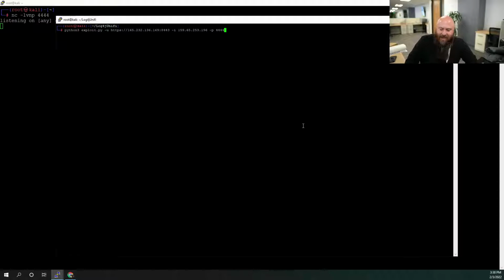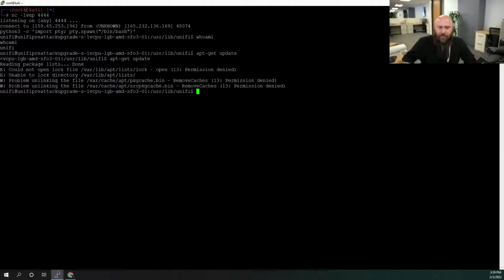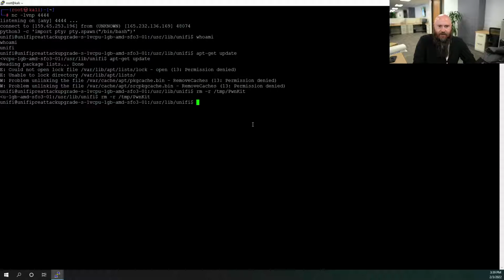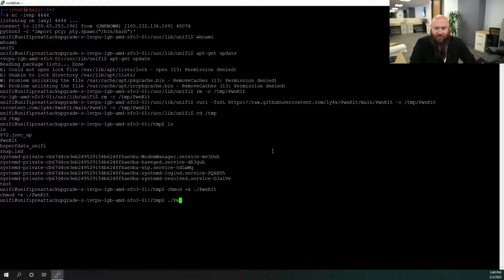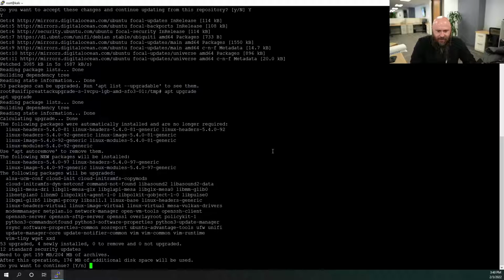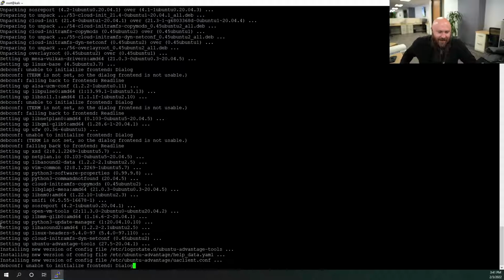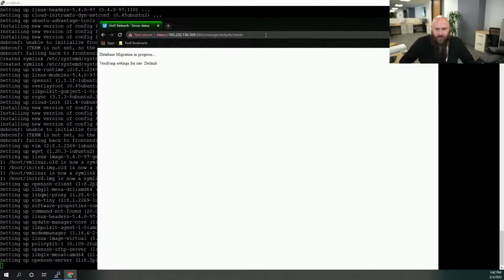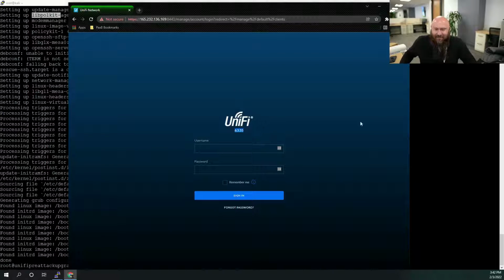Pwn'd or Patched, You Decide - Log4Shell + PwnKit = Magic - Just the Exploit string short form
This is the combination of Log4Shell and PwnKit against a Unifi Controller and then the patching of same!